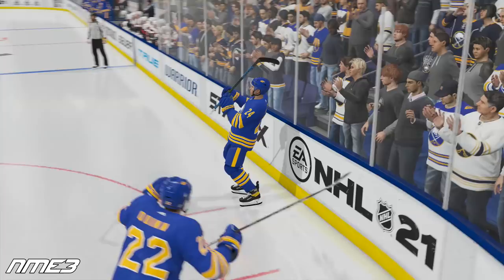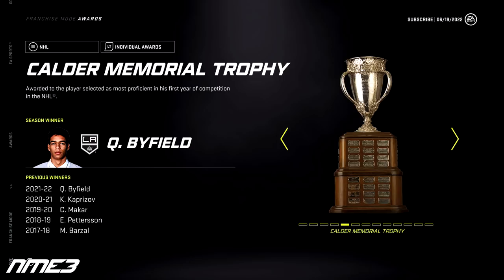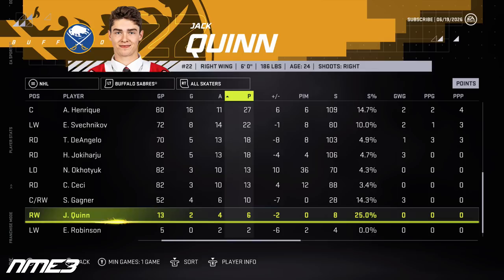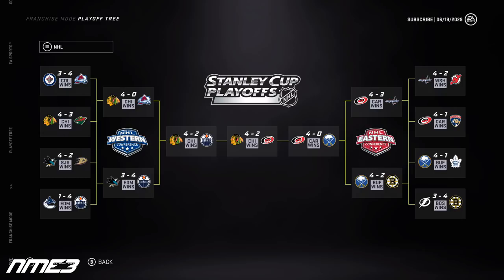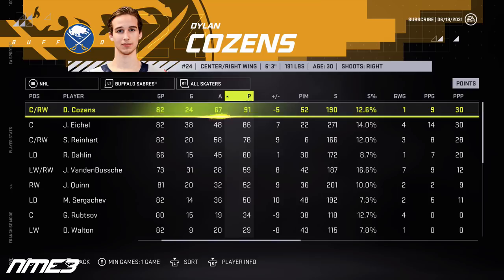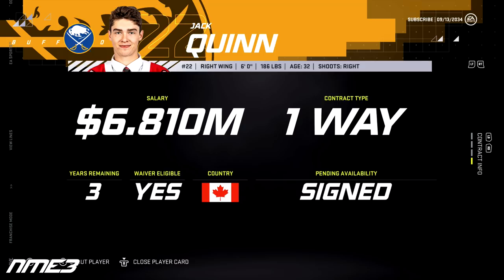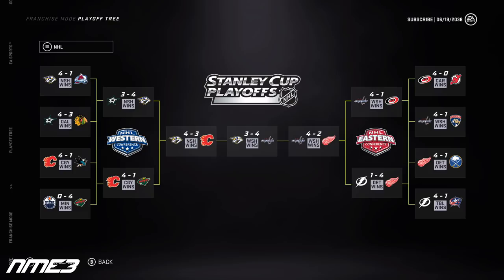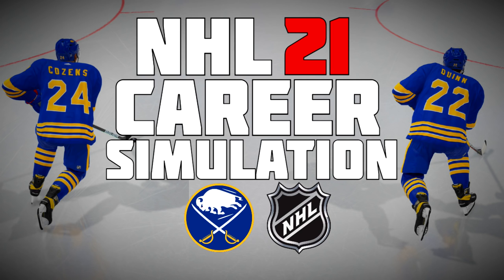NHL 21 DYLAN COZENS & JACK QUINN FULL CAREER SIMULATION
Today we are going to be simulating the full career of Buffalo Sabres prospects Dylan Cozens and Jack Quinn on NHL 21, and seeing how EA thinks their careers will unfold. Hope you guys enjoy and let me know what you think.

NHL 21
NHL 21 New Dekes
NHL 21 Dekes Tutorial
NHL 21 New Dekes Tutorial
NHL 21 Tutorial
How To  Do New Dekes in NHL 21
NHL 21 HUT
HUT 21
NHL 21 Draft Champions
NHL 21 Expansion Draft
NHL 21 Beta
NHL 21 Stanley Cup Celebration
NHL 21 Threes
NHL 21 Franchise Mode
NHL 21 Seattle Franchise Mode
NHL 21Seattle
NHL Seattle
NHL 21 3 on 3 EASHL
NHL 21 Vegas Golden Knights
NHL 21 Golden Knights
NHL 21 Expansion Mode
NHL 21 Glitch Goal
NHL 21 HUT Packs
NHL 21 New Jerseys
NHL 21 Create A Team
NHL 21 All Time Team
NHL 21 Rosters
NHL 21 All Time Rosters
NHL 21 Legends
NHL 21 HUT Pack Opening
NHL 21 Alumni Rosters
NHL 21 Alumni Teams
NHL 21 Alumni Association
NHL 21 Alumni
NHL 21 rosters
Dubois Trade
Laine Trade
Dubois Laine Trade
Dubois Jets
Laine Blue Jackets
Alexis Lafreniere draft lottery
Alexis Lafreniere 2020 Draft
Alexis Lafreniere first NHL goal
2020 NHL Draft
2020 NHL Mock Draft
NHL Mock Draft
Bob McKenzie NHL mock draft
Bob McKenzie TSN NHL mock draft
2020 NHL Draft Predictions